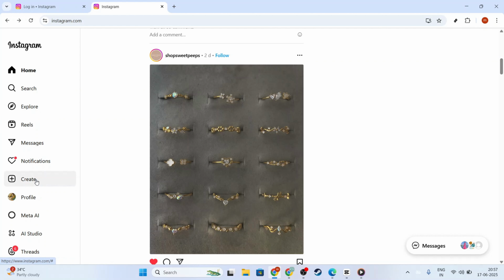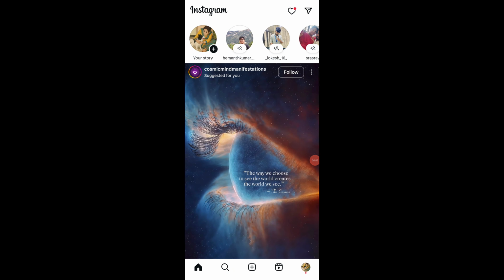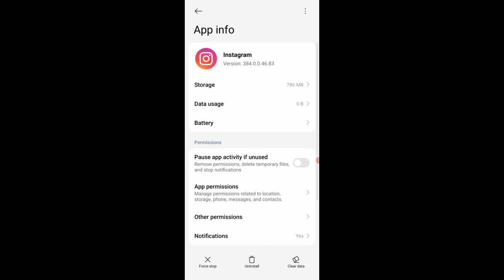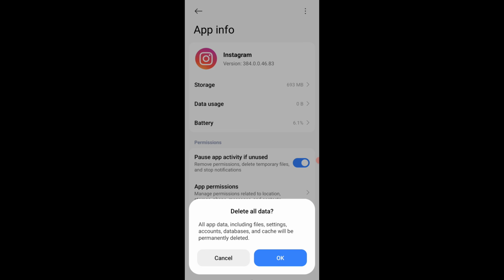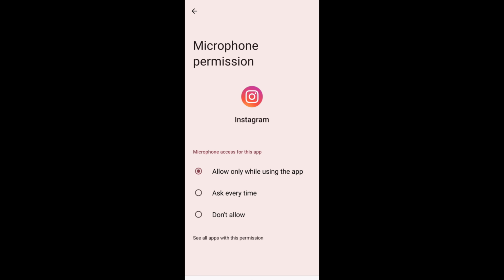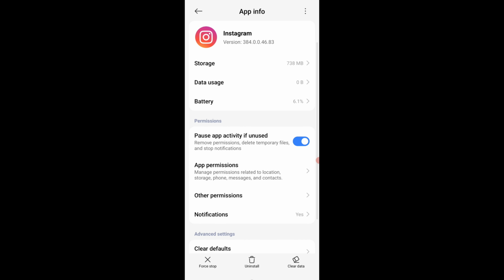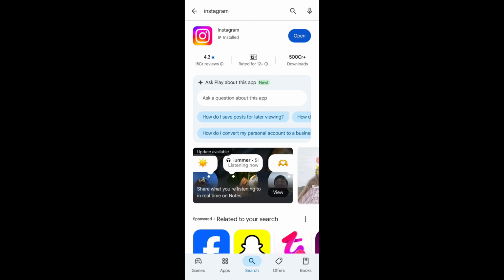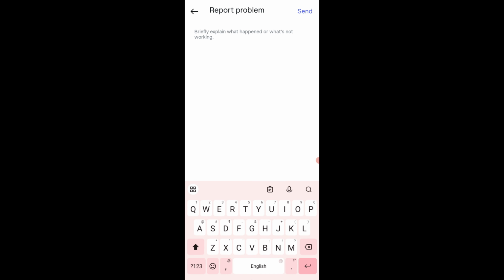How To Fix Instagram Video Selfie Verification Not Working 2026 - Full Guide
Learn How To Fix Instagram Video Selfie Verification Not Working in this video.

In This Video, We'll Show You 👇
Instagram Video Selfie Verification Not Working
Instagram Video Selfie Verification
Instagram Verification Not Working
Instagram Video Selfie
Instagram Verification
Fix Instagram Video Selfie
Instagram Account Verification
Instagram Account Hacked
Instagram Login Problems
Instagram Account Issues
Instagram Help
Instagram Support
Instagram Video Selfie Fix
Video Selfie Instagram
Instagram Video Selfie Error
Instagram Video Selfie Problem